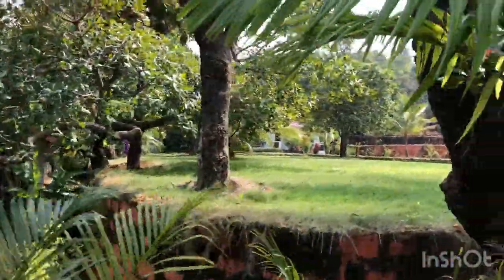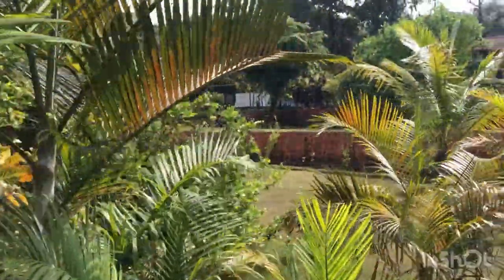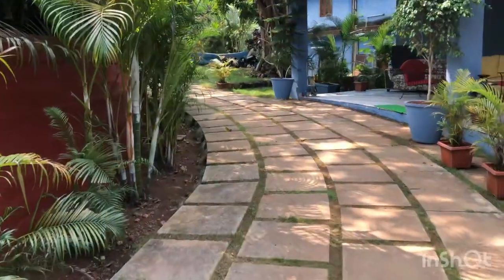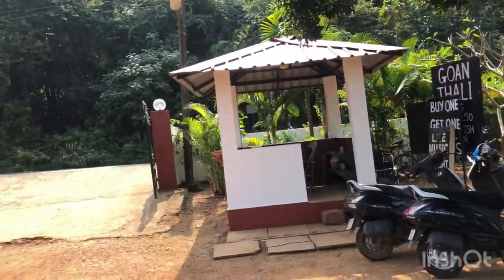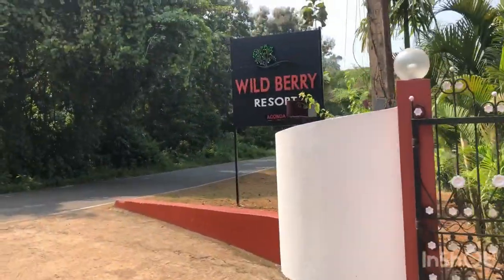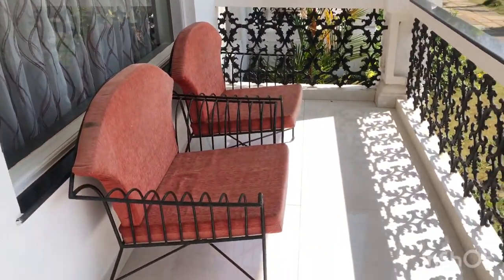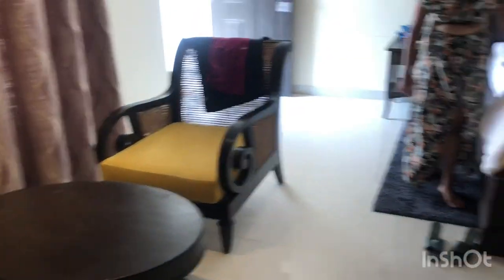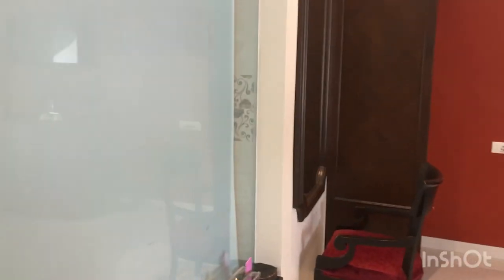Wildberry Resort Goa Agonda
Very beautiful huge peaceful resort in south Goa